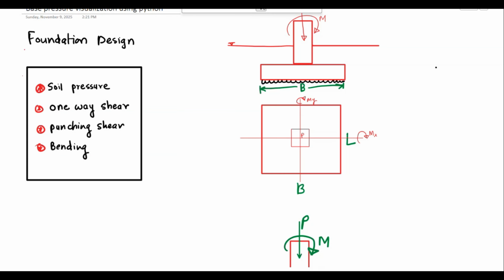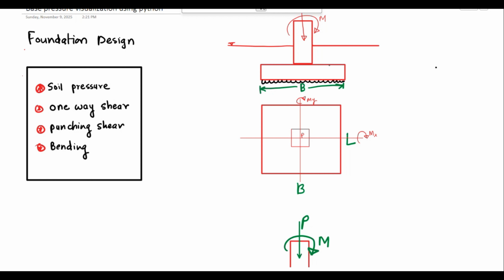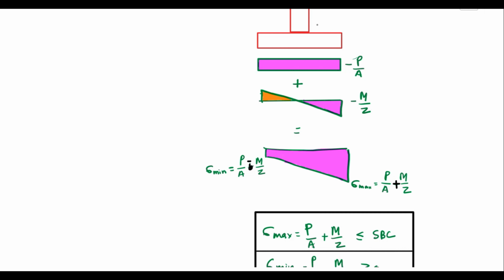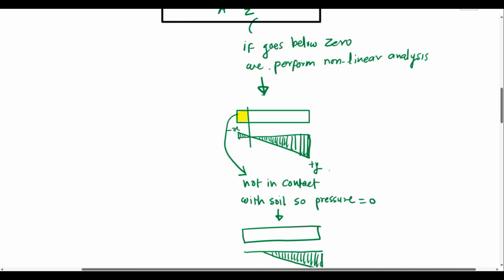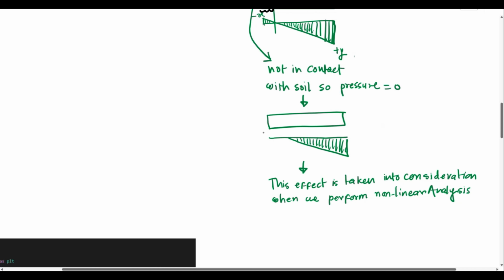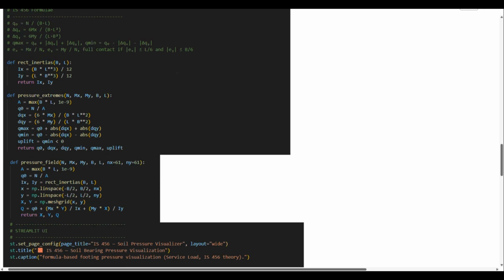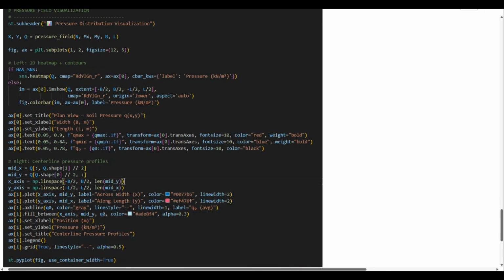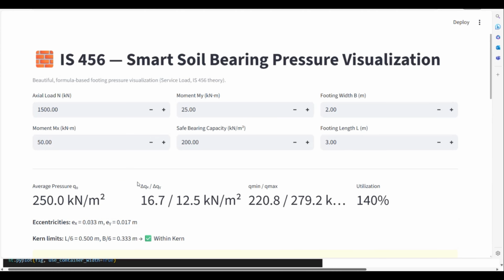Soil Pressure Explained with Python | pmax & pmin Visualization for Isolated Footing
In this video, we break down the core concept of soil pressure under isolated footings from theory to visualization using Python.

Learn how to calculate pmax and pmin using the fundamental soil pressure formula:

Then, watch how the pressure distribution comes alive through Python visualizations using Matplotlib and Seaborn.